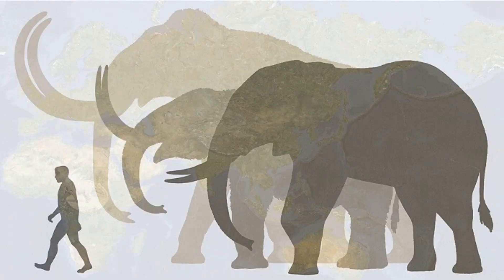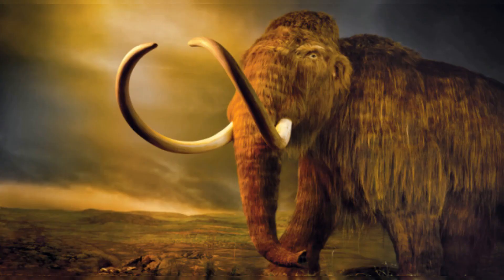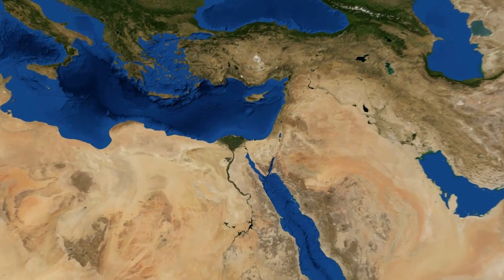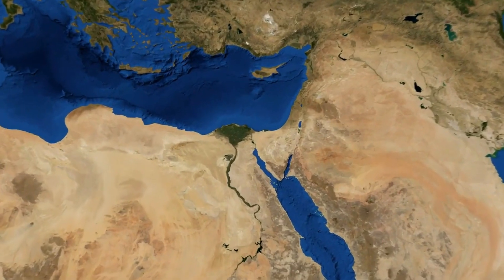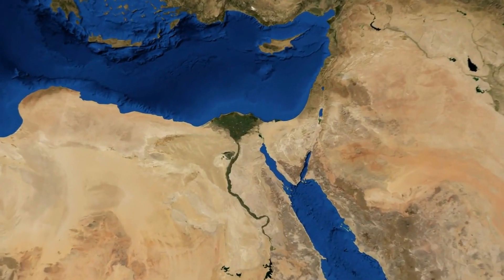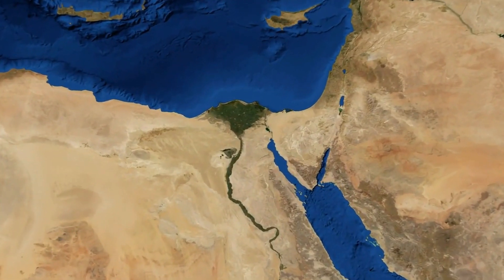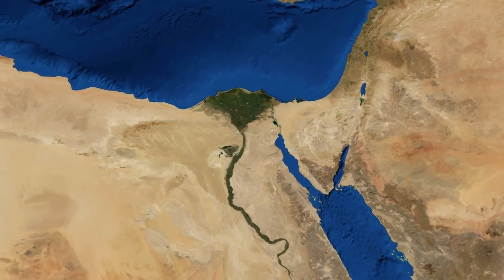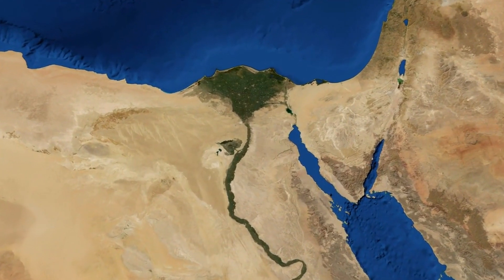Mammoth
Mammoth is a species of the extinct elephant family. It flourished during the last ice age in North America, Europe, Asia, and Africa with many different species. With a height of up to 4.5 meters and a weight of up to 8 tons, the last members of this species lived about 4000 years ago.